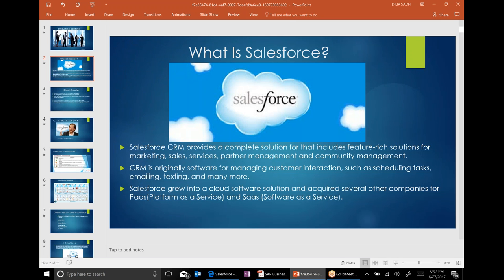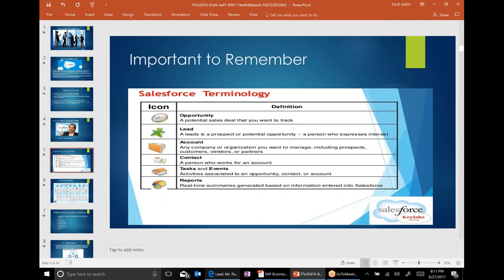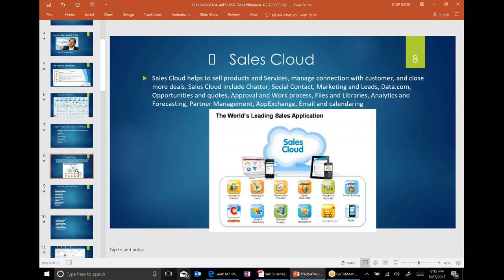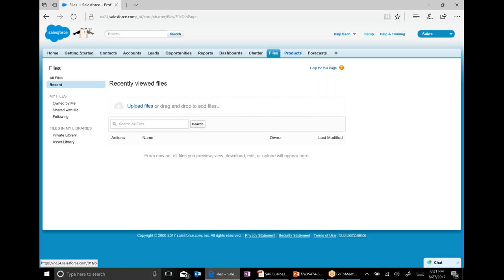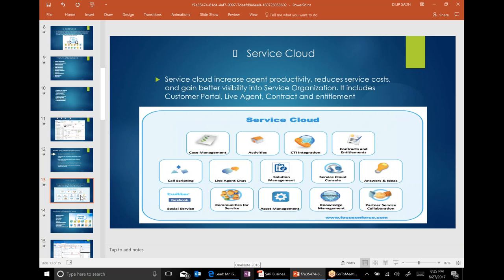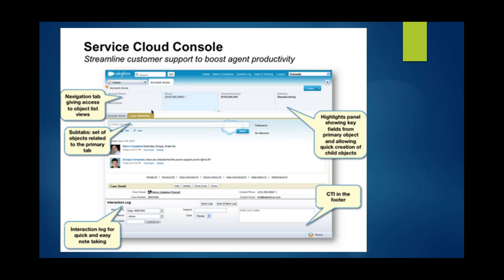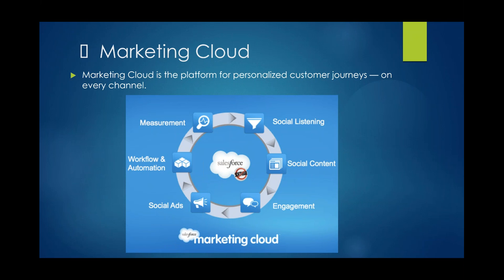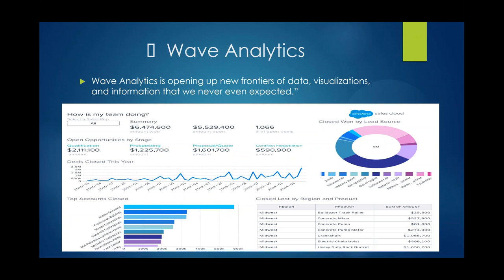Salesforce Demo Class by Dilip Sadh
"Excellent & Affordable” Training from SAP Consultant with
1) International SAP implementation experience since 1998
2) 5000 students Taught in SAP and growing
3) Corporate and Individual SAP Trainings provided

Kind regards and many Thanks.